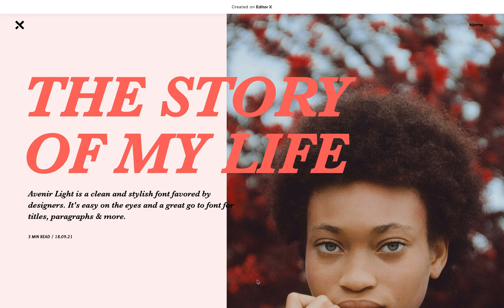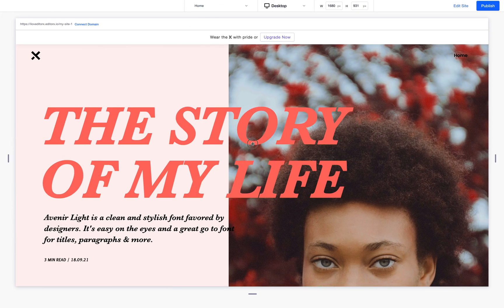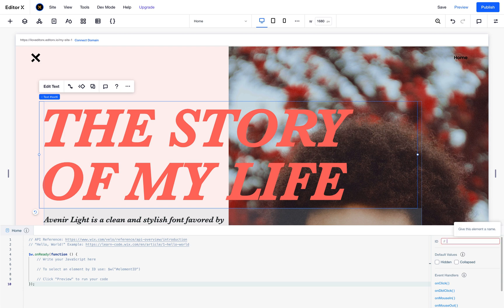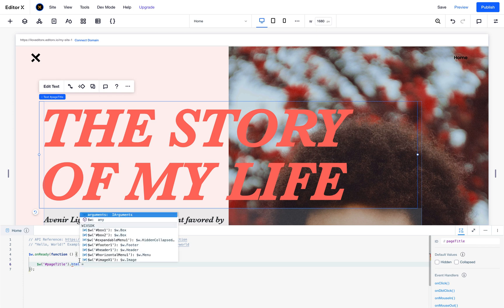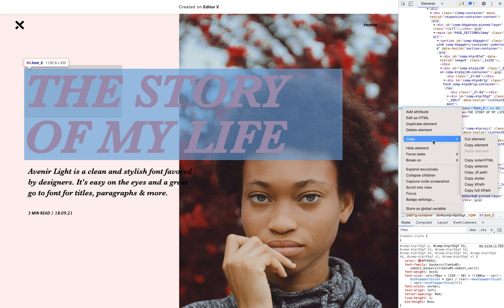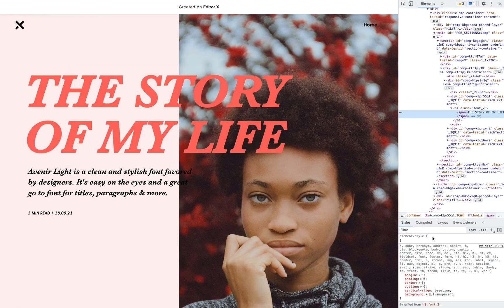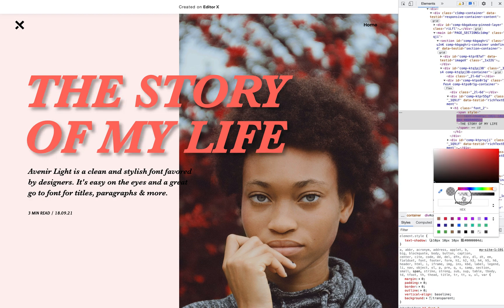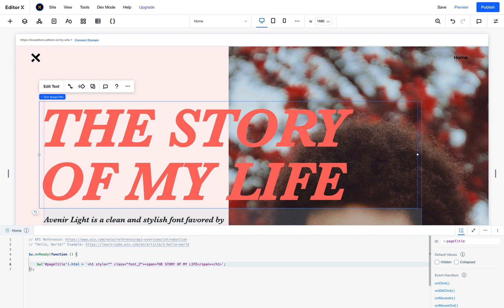How To Add Shadow To Text On Editor X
EditorXtutorial Wix, EditorX